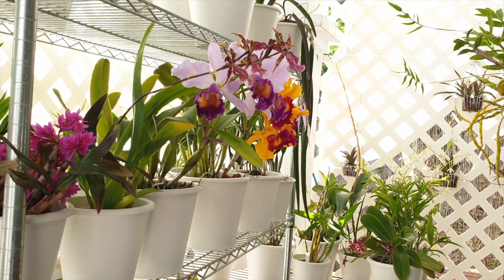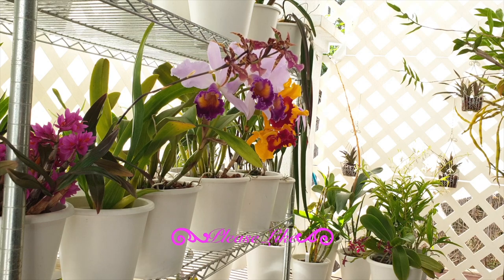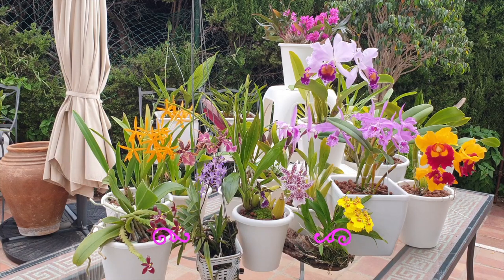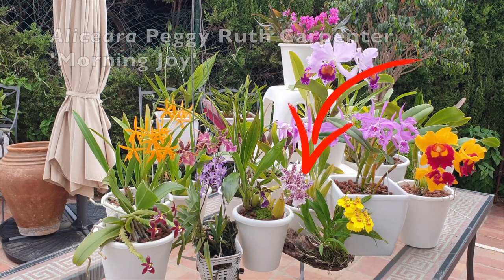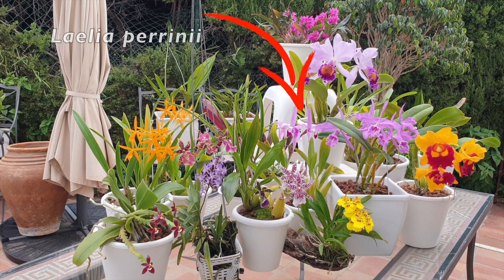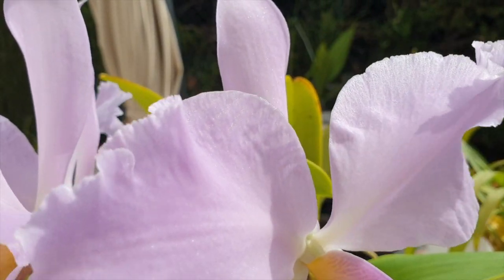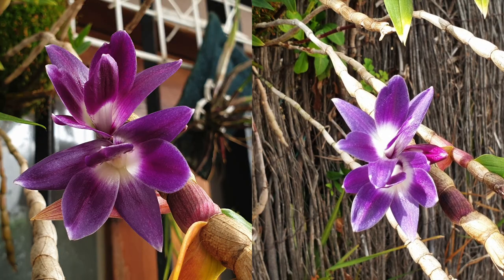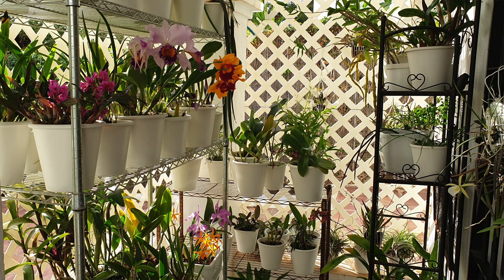🥷🏼🌸 ORCHTOBER 🎃 BLOOM 🌸 EXTRAVAGANZA 2022 🥳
It is my absolute pleasure to bring you the ORCHTOBER BLOOM EXTRAVAGANZA 2022, from the patio of Ninja Orchids, delivered straight into your hands. The multitude and variety of orchids in bloom, together with how the fragrances of each orchid is vying for attention, made this orchidsinbloom video a pleasure to film. I sincerely hope that you enjoy all the orchid bloom colors, the orchid bloom fragrances that I am able to describe, and... the variety of orchids in all their beautiful glory!
My environment:
Mediterranean climate, hot summers / mild winters
45% - 85% humidity, with regular airflow
Orchid growing supplies:
               Seramis, Akadama
Water: Reverse Osmosis
Insecticidal Soap
General PPM: 300 Summer, or in active growth
                          150 Winter, RO Water and KelpMax only